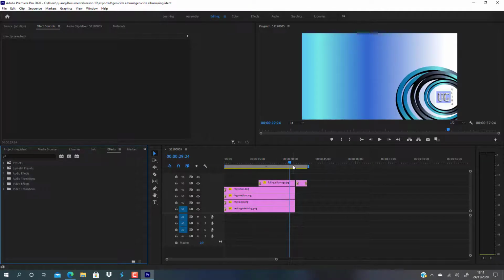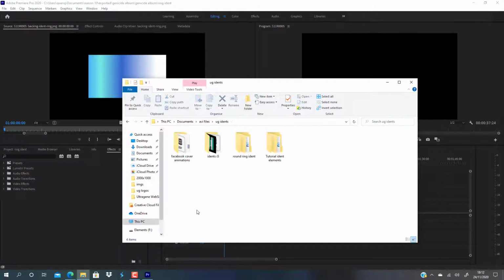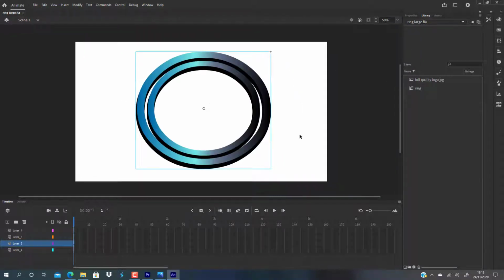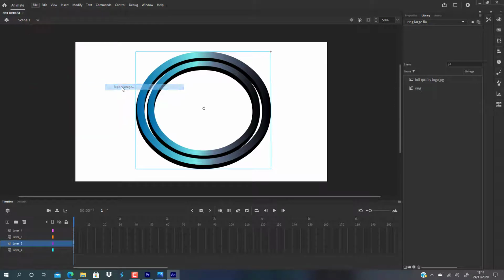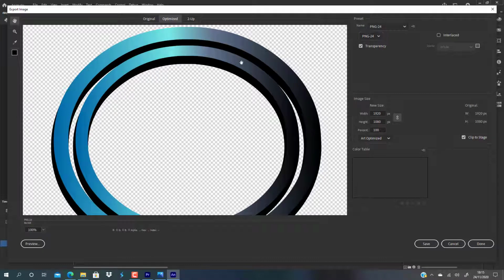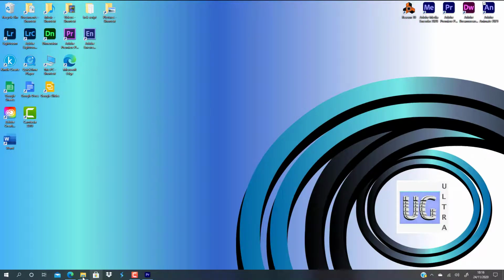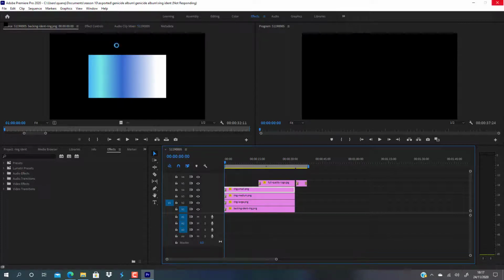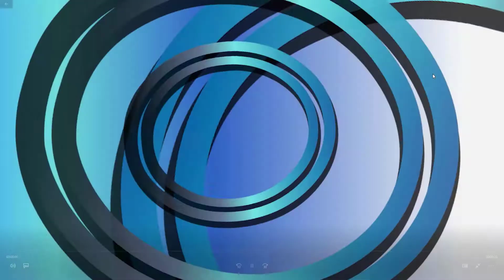step by step minutes wallpaper / ident animate / premiere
talking about exporting imgs to use and create a video premiere edited file / video ident / facebook wallapaper